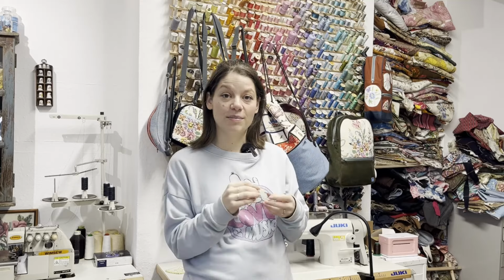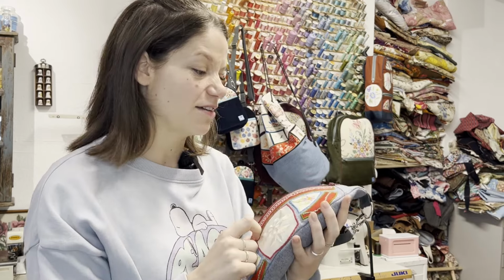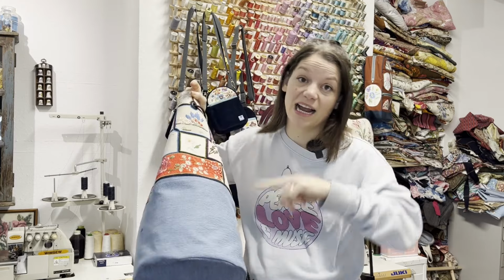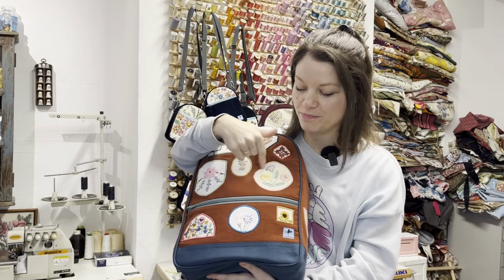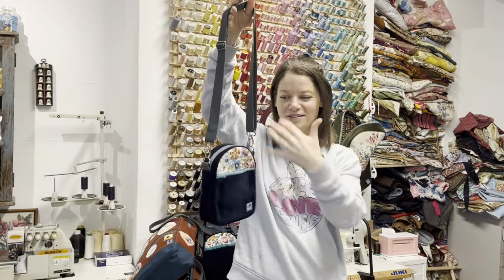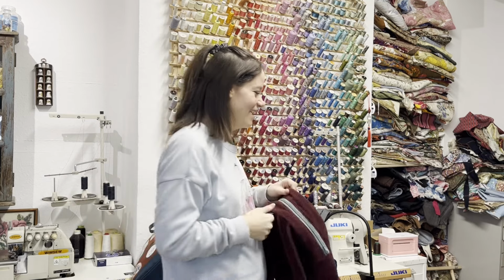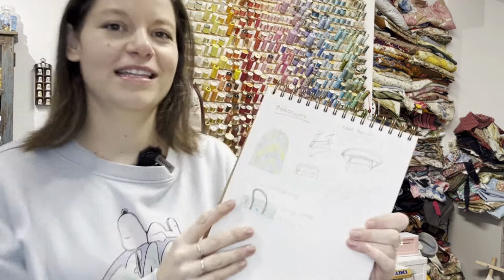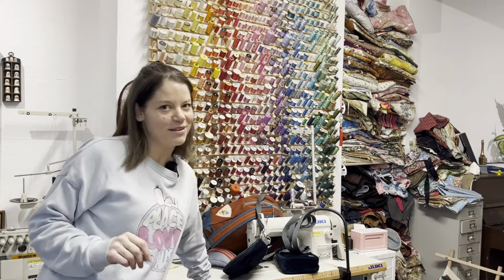Bags I've made in Feb and plan for bags to make in March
A look at all the bags I made for my 'forgotten stitches' project, how I think that went. Then chatting about my ideas for my next bag collection.

My 'forgotten stitches' collection will be added to my Etsy shop on Friday 28th at 8pm BST. If you do fancy keeping up to date with my bag drops it's probably best to follow on instagram if you have it, @parrotandparsnip

Anna xx